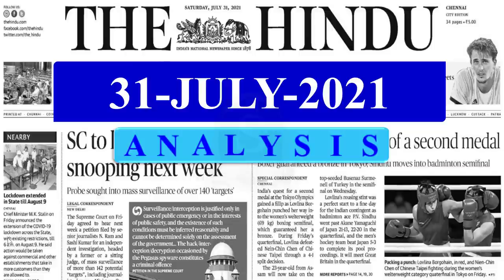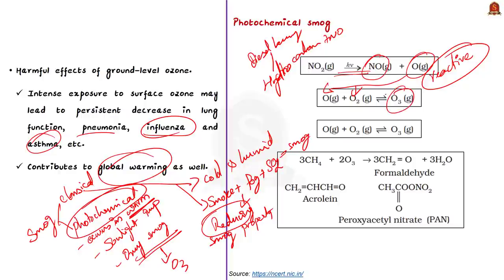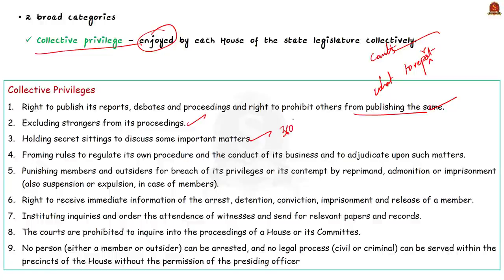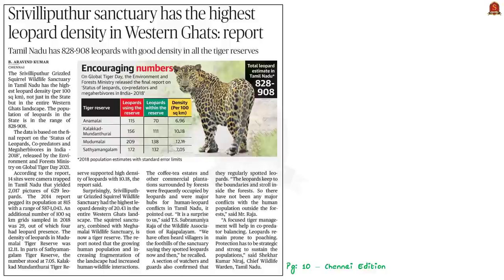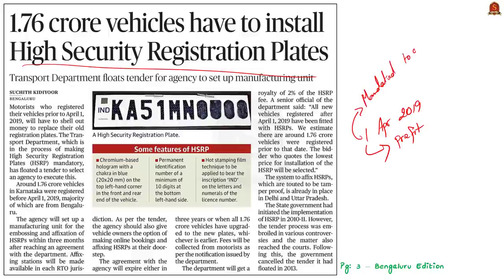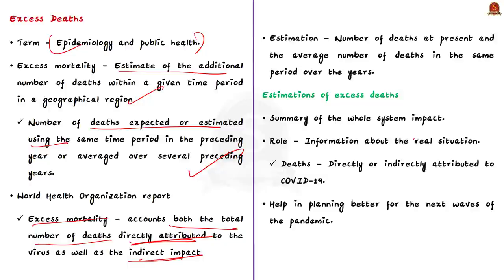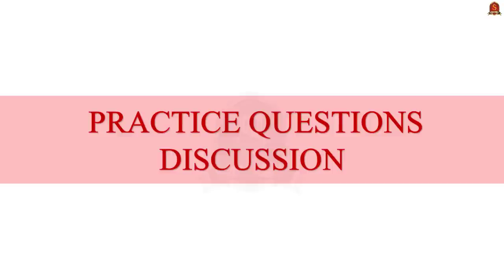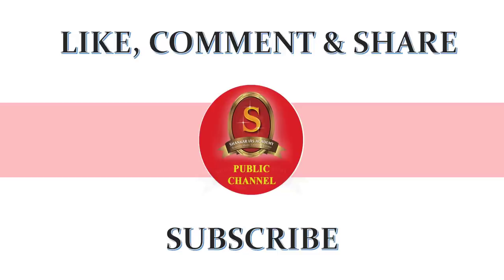The Hindu Daily News Analysis || 31st July 2021 || UPSC Current Affairs || Prelims 2021 & Mains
►►Introduction - 0:00
►►List of Topics - 0:05
►►Time-Stamping of news articles:
1.Ozone levels exceeding permitted levels: study (Ozone, Photo chemical smog) - 0:13
2.Law and lawmakers (Privileges in state legislatures) - 10:37
3.Srivilliputhur sanctuary has the highest leopard density in Western Ghats: report (Leopard, Srivilliputhur sanctuary, Grizzled giant squirrel) - 22:02
4.1.76 crore vehicles have to install High Security Registration Plates (High Security Installation plates) - 27:34
5.Punjab has a lower ‘excess deaths’ multiple - 31:18
6.Visualising the Himalaya with other coordinates (Himalayas beyond political question) - 36:44
7. Practise Preliminary Questions - 44:33
8. Practise mains Question - 48:58

Important topics such as Ozone PhotochemicalSmog Grizzledsquirrel BeyondHimalayas Leopard HSRP Excess mortality Privileges are vividly discussed in UPSC Civil Services Exam Perspective in this video, with a special Practice cum Revision session in the end.